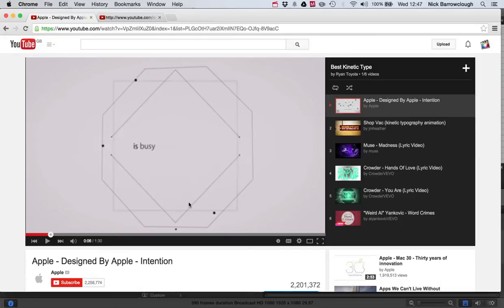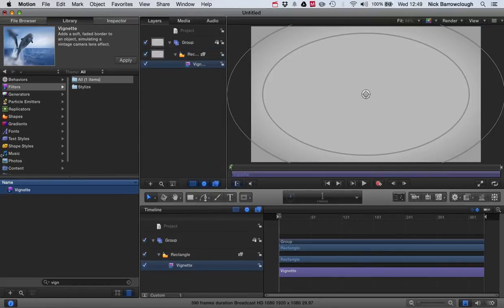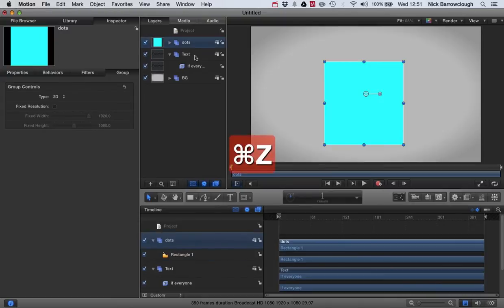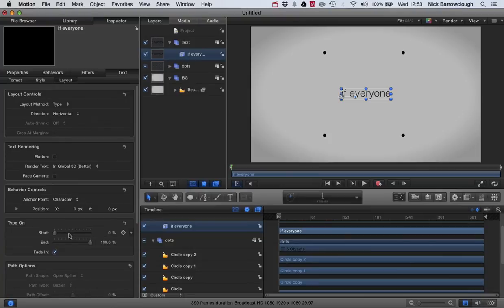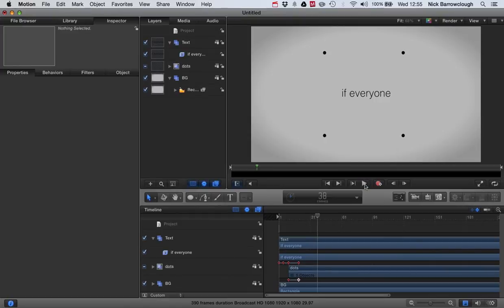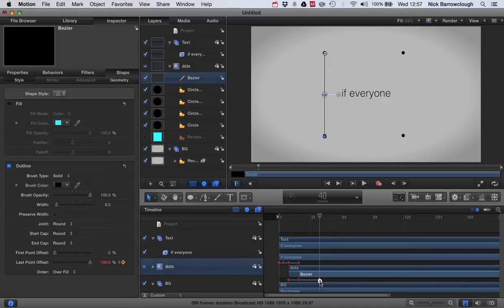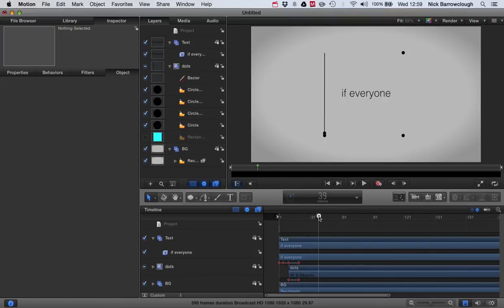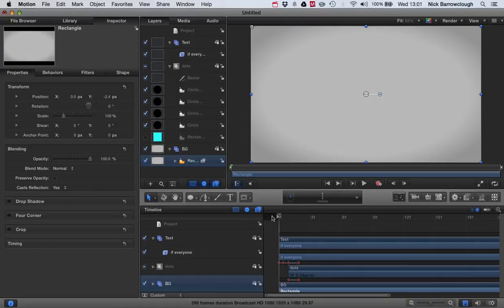Motion 5 - Apple Inspired Typography Tutorial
In this tutorial I will demonstrate how to begin creating the elegant but simple effects used in the Apple WWDC 2013 Keynote speech introduction. We will animate the text and dots on the screen using simple techniques that will also introduce you to how to use Motion 5 keyframe animation.